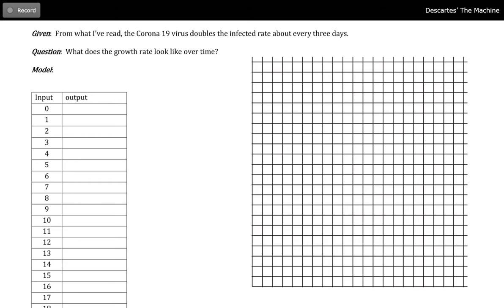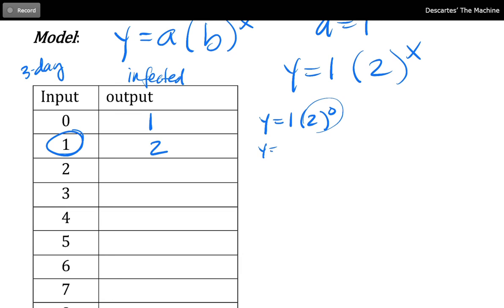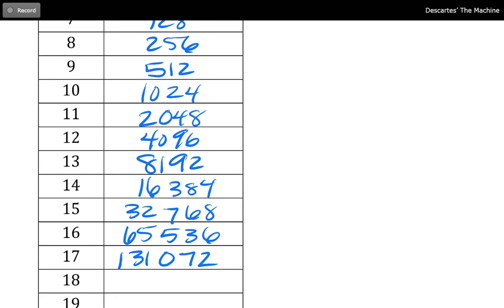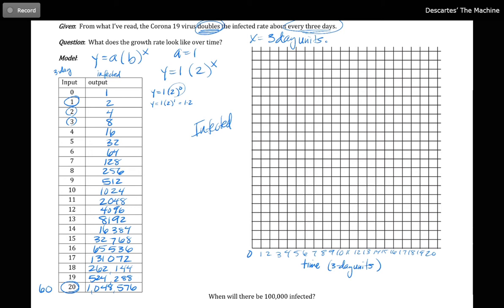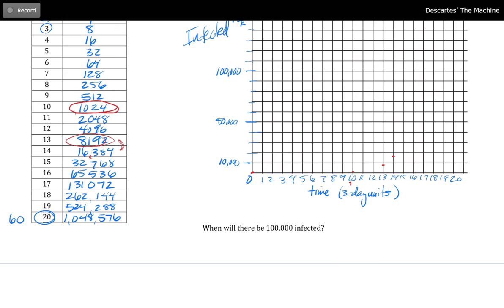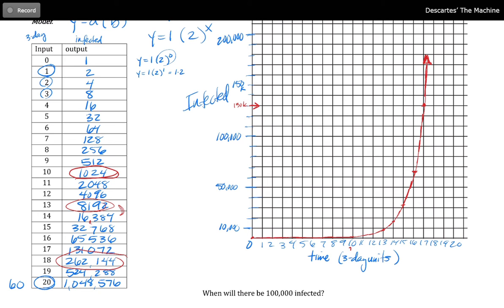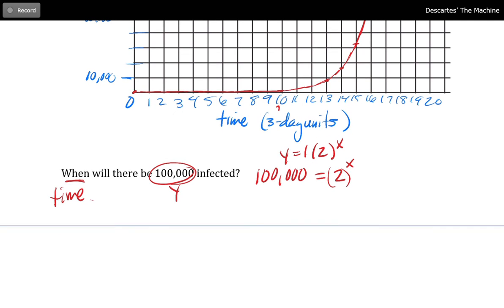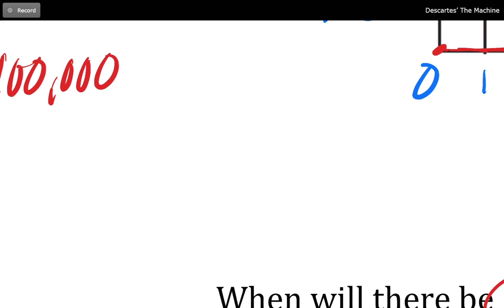Marshable Math: Exponential Growth and COVID 19